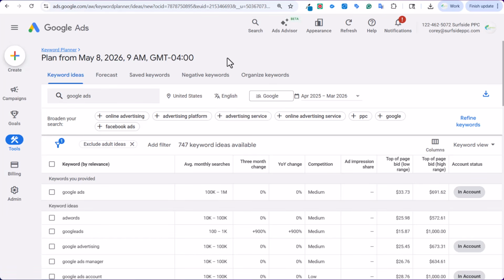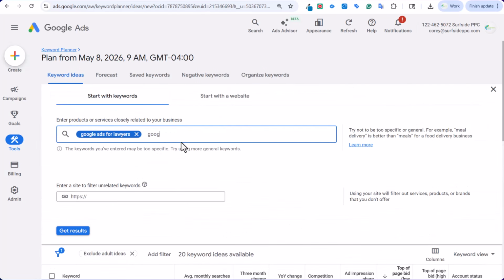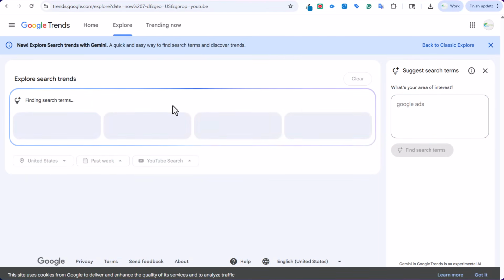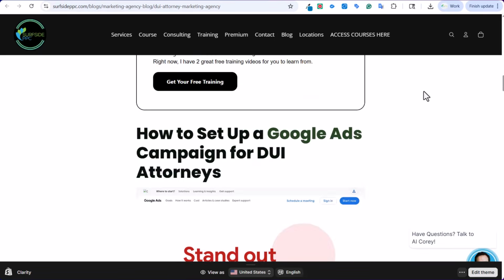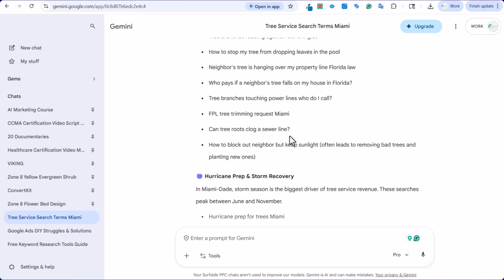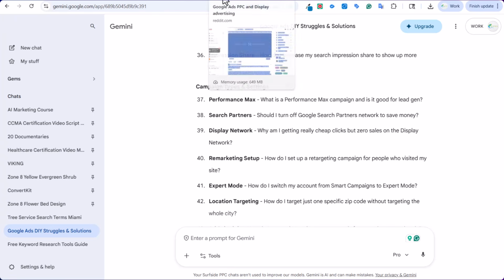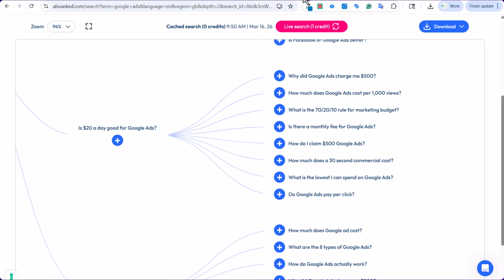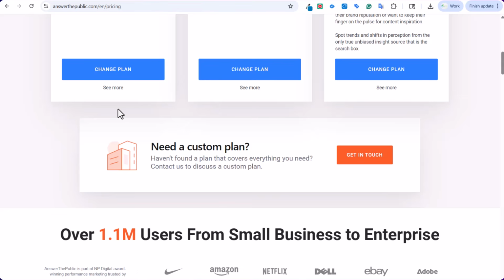Best Free Keyword Research Tools 2026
Unlocking the Best Free Keyword Research Tools for 2026

Exact search volume is a vanity metric; the real commercial truth lives at the "price floor." In a landscape where paid tools offer nothing but approximated models, strategic resilience depends on accessing raw, unfiltered data directly from the platforms themselves. We must stop overpaying for bloated software that obscures the "floor" data available for free.

This episode breaks down the transition from traditional, volume-heavy keyword lists to high-intent discovery using the Google ecosystem and AI-driven mapping. We move past the myth of "exact monthly searches" to focus on where advertisers are actually committing capital and where users are expressing genuine frustration. By the end of this session, you will understand how to leverage platform-native tools and advanced prompting to build a content strategy that thrives in an AI-integrated search environment.

Understanding the strategic "Why" behind these tools is the mandatory first step before attempting technical implementation.

Key Takeaways:

A feature-heavy approach to SEO tools is a liability. In 2026, a Senior Content Strategist must prioritize a benefit-driven framework where the "So What?" of every keyword dictates the ROI of the content. If you aren't mapping keywords to specific commercial outcomes or solving documented user pain points, you are merely generating noise.

* Analyze Google Ads low-range bid data so that you can identify the reliable "price floor" of a keyword. The high range is often skewed by a single advertiser with a reckless manual bid; the low range represents the true baseline for commercial entry.
* Utilize AI prompting for deep niche discovery so that you can map out specialized service pages. By prompting models like Gemini or Claude to compare specific methods—such as "Pebble Tech vs. Thermal Plastic" pool resurfacing—you can capture hyper-local intent from users who already know exactly what service they require.
* Mine specific subreddits like r/GoogleAds and r/PPC so that you can transform authentic user complaints into high-ranking content. Identifying recurring pain points like "PMax backlash" or "budget burning" allows you to create "problem-solver" content that addresses the immediate needs of your target audience.
* Audit Google Search Console for "stale" rankings so that you can identify and correct migration-related traffic drops. Using historical performance data is the most effective way to rescue authority lost during site overhauls, such as a poorly executed move to Shopify.

Building a resilient strategy requires shifting from a reactive posture to a proactive one that anticipates intent before it manifests in a paid tool’s database.

Timestamped Chapters:

* 00:00 Finding the "Price Floor": The Google Ads Bid Range Secret
  * Learn why the "low range" bid is the only reliable indicator of commercial value and how to ignore high-range outliers.
* 05:20 Trends vs. Topics: Predicting Growth Before the Competition
  * Utilize Google Trends to distinguish between fleeting viral moments and sustainable growth topics for long-term traffic.
* 10:45 The Search Console Audit: Rescuing Traffic from Poor Migrations
  * Avoid the common pitfalls of a Shopify migration by using your own performance data to reclaim lost rankings.
* 15:30 Prompt Engineering for SEO: Using AI to Map Service Pages
  * Leverage AI to uncover specialized service categories, such as tree disease symptoms or health checks, that your competitors are ignoring.
* 20:15 The Reddit Mine: Turning Complaints into High-Ranking Content
  * Capture high-intent traffic by identifying "PMax confusion" and "irrelevant search term" complaints to create immediate solutions.
* 25:00 The "Freemium" Gauntlet: Which Paid Tools are Worth Your 3 Free Searches?
  * Maximize your daily allowance on essential secondary tools like Answer the Public and AlsoAsked to fill remaining data gaps.